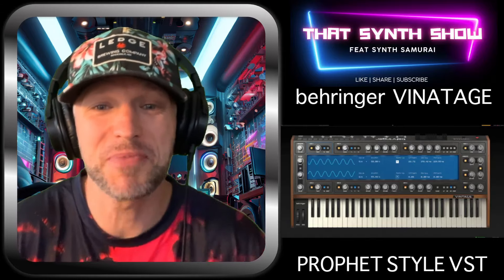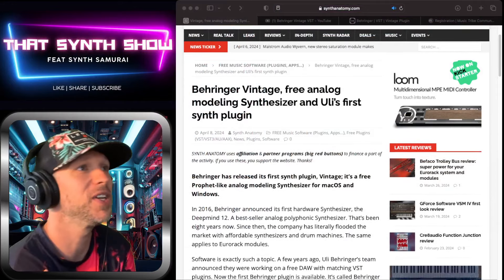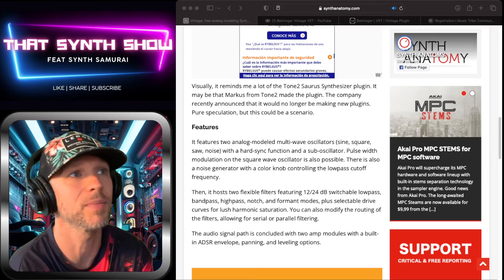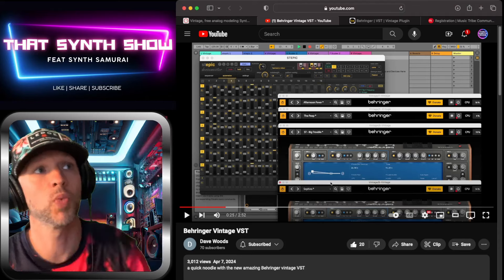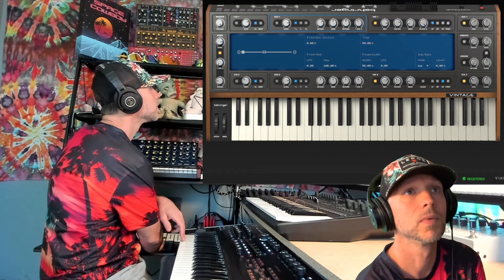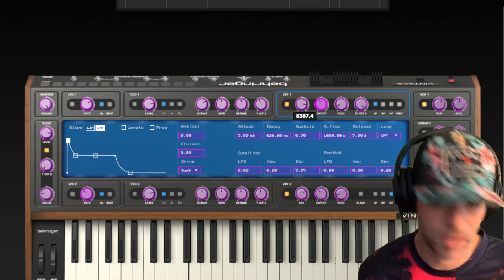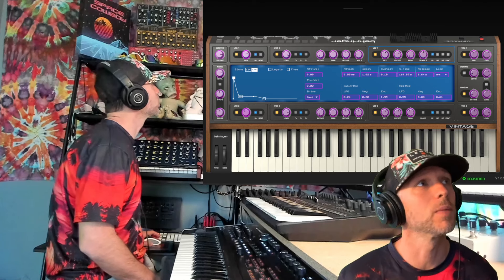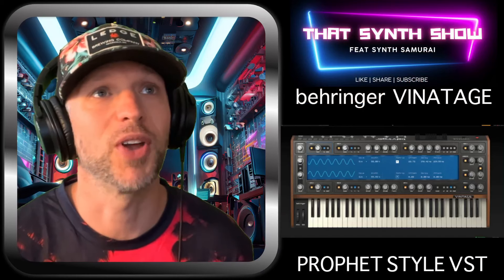BREAKING: FREE BEHRINGER VINTAGE VST PLUGIN JUST DROPPED!!! PROPHET CLONE | THAT SYNTH SHOW EP.101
Episode 101 of "That Synth Show"   @behringer  VINTAGE VST PLUGIN JUST DROPPED AND ITS FREE.

Legendary Tone
The VINTAGE is packed with all the features you need to effortlessly get those lush, classic synth tones that made the 70s and 80s roar or you can also create your own wild patches! And when we say   “all the features”   we mean it.
Sine, square, saw, and noise waveforms
Lowpass, bandpass, highpass, and notch modes
Dual LFO with controls for rate, attack delay and retrig

Save an unlimited number to VINTAGE’s extensive library or just play around with the 100 vintage-flavored presets plus a few modern ones, some of which you may have heard in your favorite records!

FROM SYNTH ANATOMY WEBSITE @synthanatomy

"Features

It features two analog-modeled multi-wave oscillators (sine, square, saw, noise) with a hard-sync function and a sub-oscillator. Pulse width modulation on the square wave oscillator is also possible. There is also a noise generator with a color knob controlling the lowpass cutoff frequency.

Then, it hosts two flexible filters featuring 12/24 dB switchable lowpass, bandpass, highpass, notch, and formant modes, plus selectable drive curves for lush harmonic saturation. You can also modify the routing of the filters, allowing for serial or parallel filtering.

The audio signal path is concluded with two amp modules with a built-in ADSR envelope, panning, and leveling options.

IF YOU LIKE WHAT I AM DOING BUY ME A BEER

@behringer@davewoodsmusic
Behringer Vintage VST

Every instrument Behringer is working on in 2023:

Spice
BMX (Oberheim DMX clone)
Space FX
Neptune-80
B-Tron III
RS-9
JT-2 Jupiter
Moogerfooger clones
MS-1 MKII
QT32
UB-Xa and UB-Xa D
Pro-16
Victor
AKS Mini
Groove Key
Enigma
LmDrum
VCS 3
MS-5
Model 15
DS-80
Wave
PolyEight
Model D Soul
Saturn Soul
JT-4000 Spirit
Pro-VS Soul
UB-1 Spirit
Soul/Spirit power and mixer hubs
CS Mini
Hirotribe
2-XM
RS-9
RSF Kobol
Bode Frequency Shifter
Syncussion SY-1
Polivoks
ARP Quadra replica
1601 Sequencer
Behremin
Proton semi-modular synth
BoogerFooger
BCR32 MIDI Controller
Behringer DAW
Behringer virtual emulations

IF YOU LIKE THE TIE DYES FEAT. MY MAN ADAM SELLS EM HERE:
FullSpectrumDyes